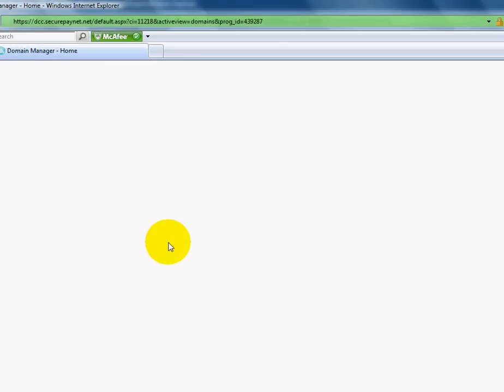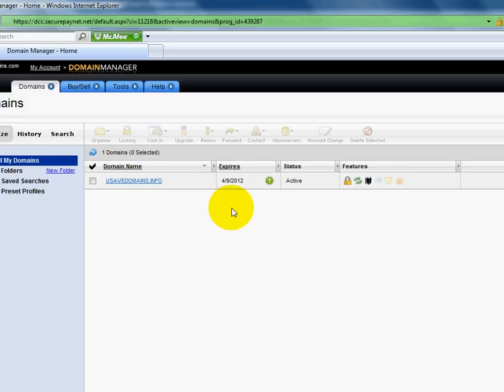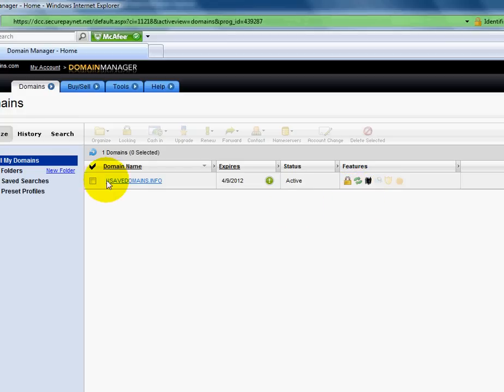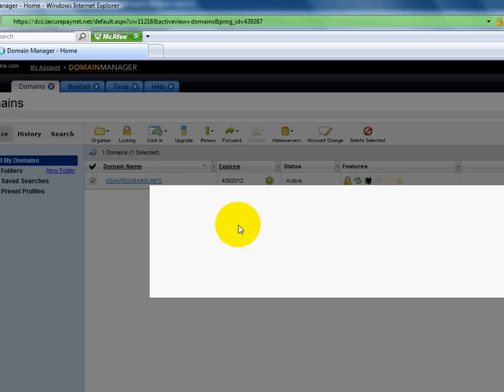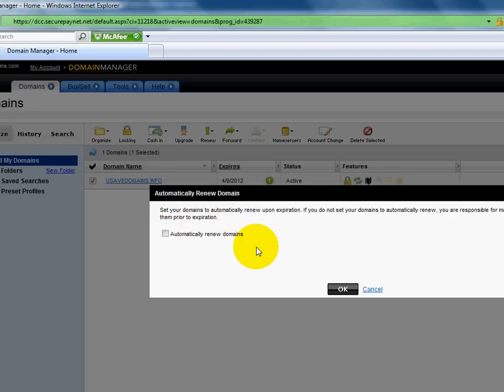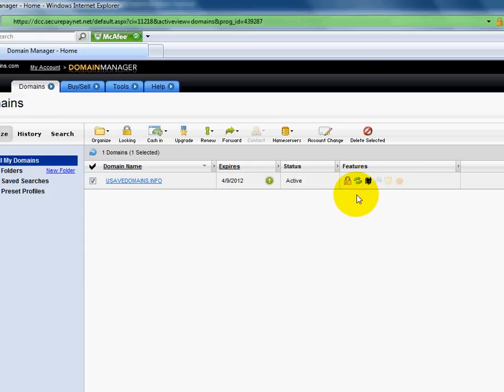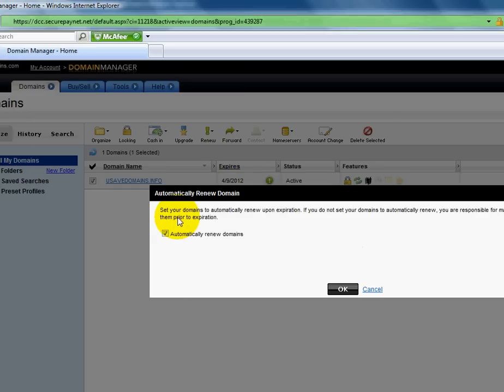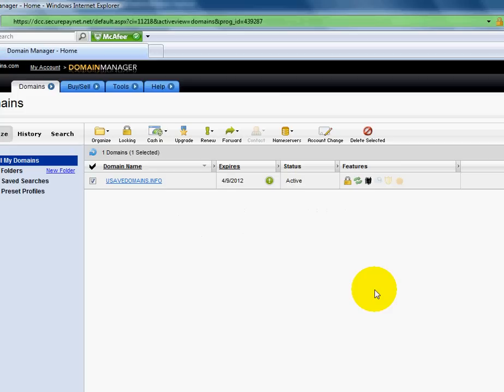How To Turn Off Auto Renewal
- Learn how to turn off the auto renewal feature for domains that are set to auto renew